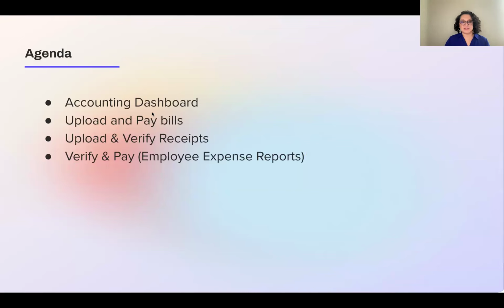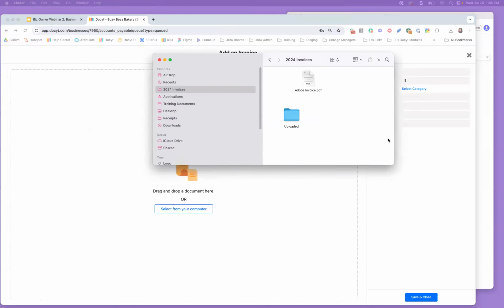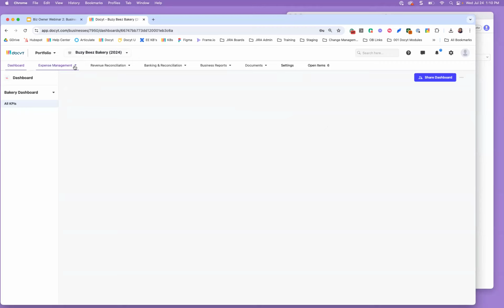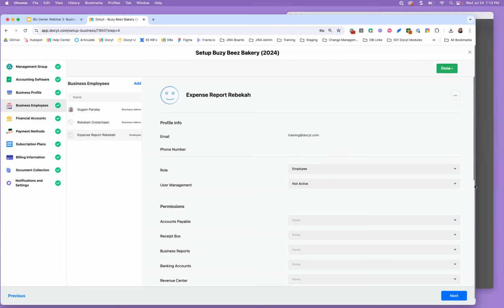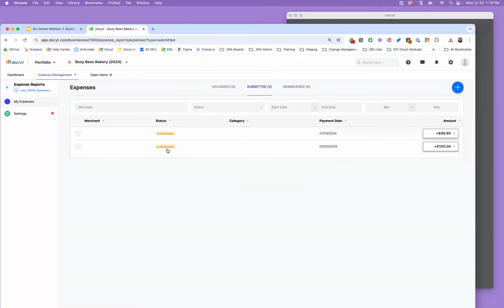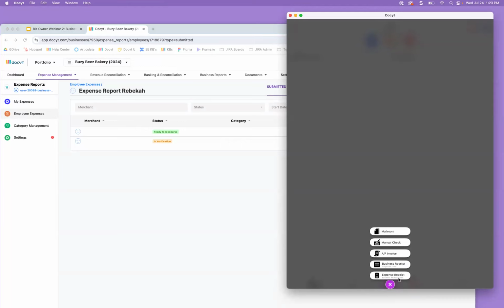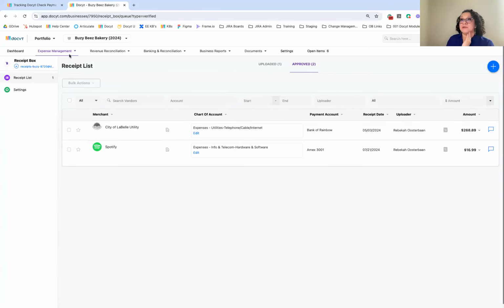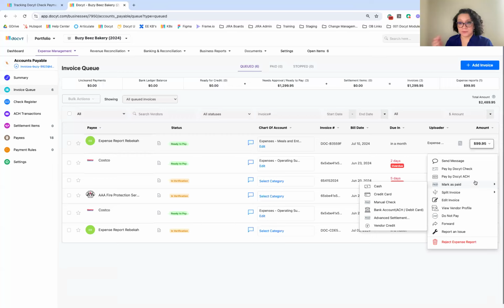AI-Bookkeeping Masterclass for Business Owners - Part 2